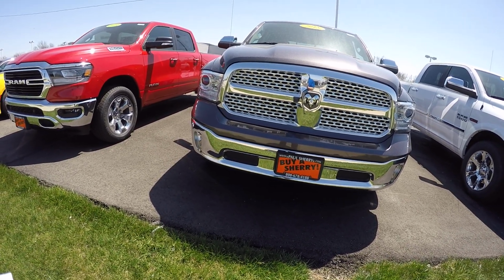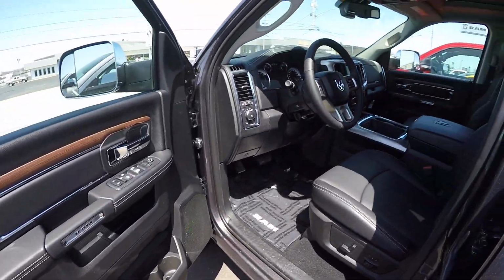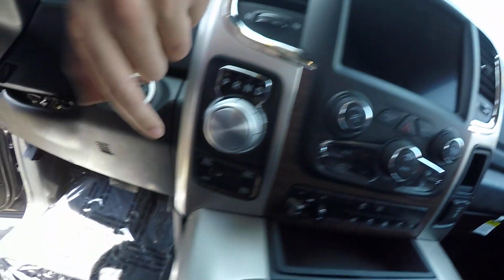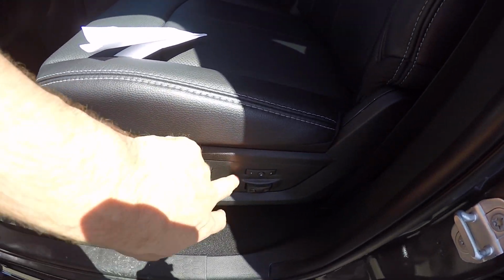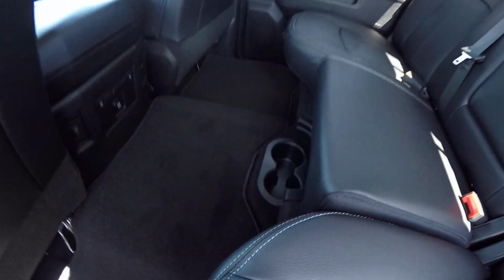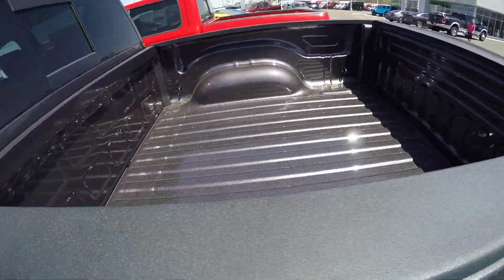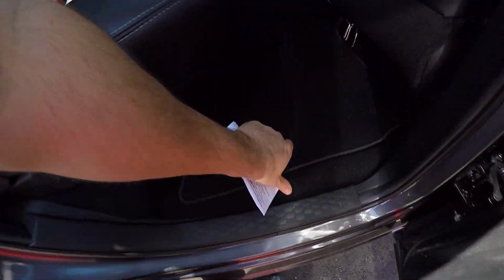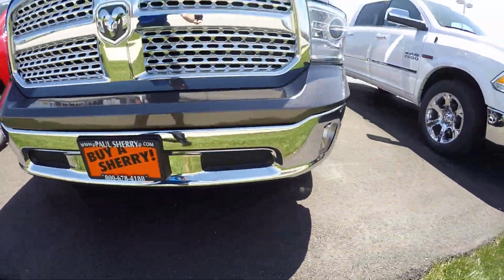2018 Ram 1500 Laramie EcoDiesel For Sale Dayton Troy Piqua Sidney Ohio | 28293T